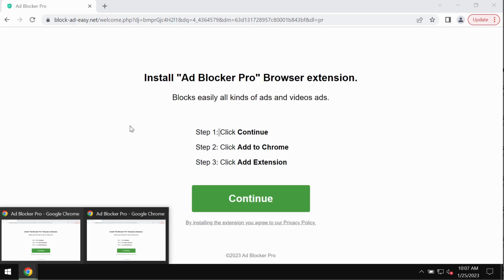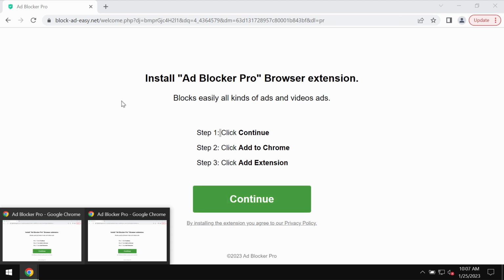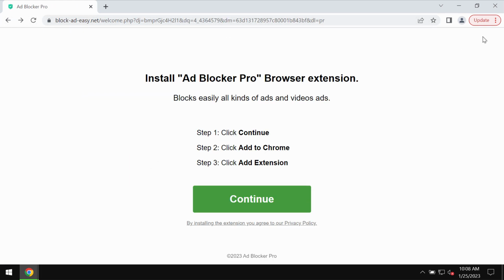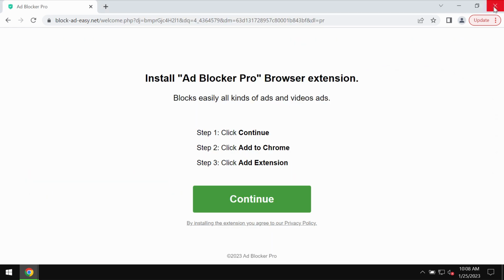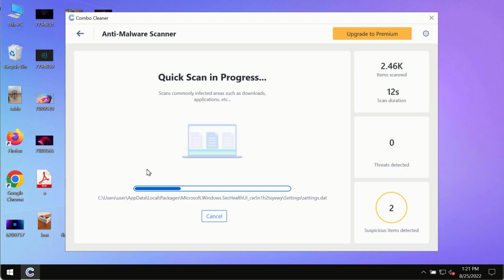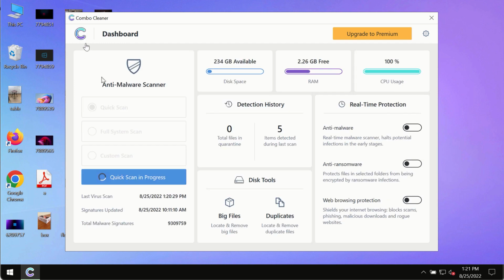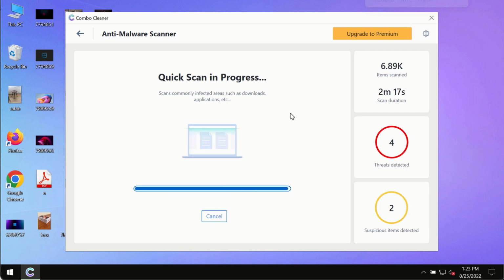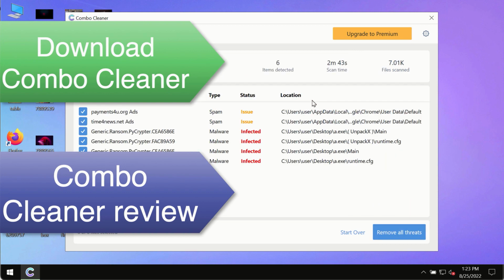Block-ad-easy.net malicious pop-ups - how to remove?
Block-ad-easy.net is a malicious site. It displays its misleading pop-ups that may be presented as fake browser updates. The reality is that all these pop-ups try to make users download and install certain unwanted browser extensions that may operate as adware. Get rid of such unwanted extensions with Combo Cleaner Antivirus via the official or, optionally, follow the manual recommendations given in the video tutorial.